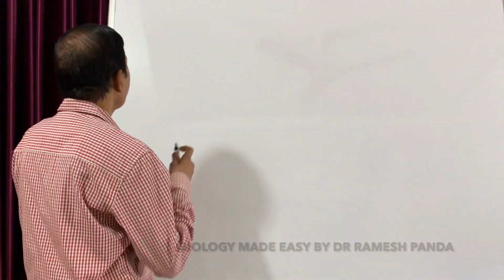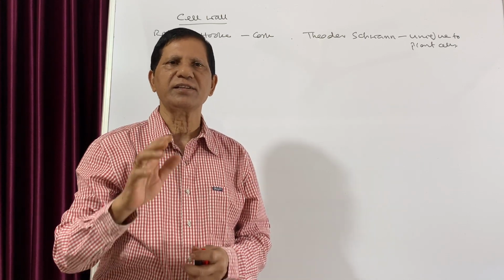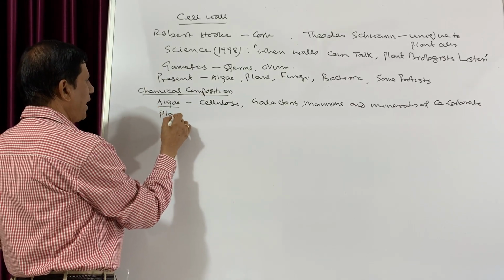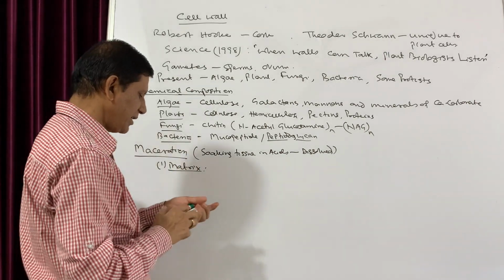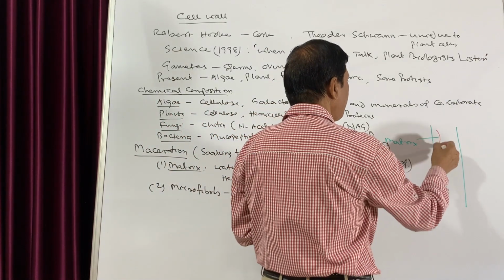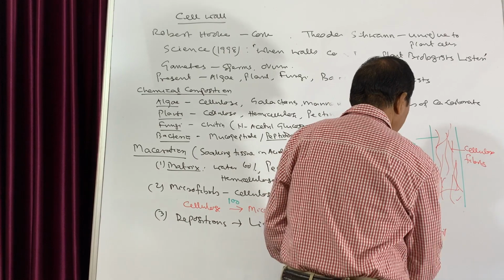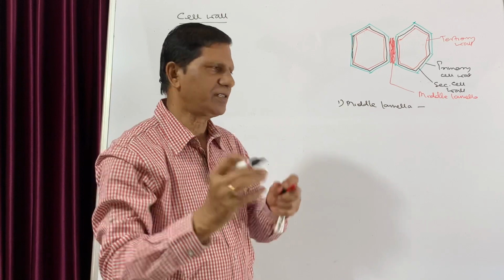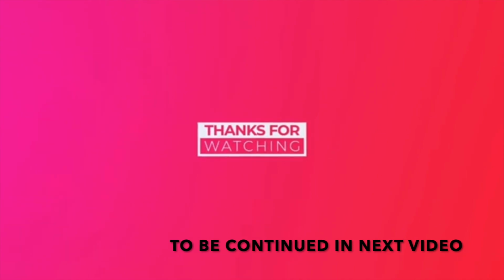CELL WALL STRUCTURE -1| Cell: The unit of life| NEET | Class-11 Dr Ramesh Panda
This video highlights the chemical composition and physical structure of cell wall .Very important for NEET and all other competitive examinations.